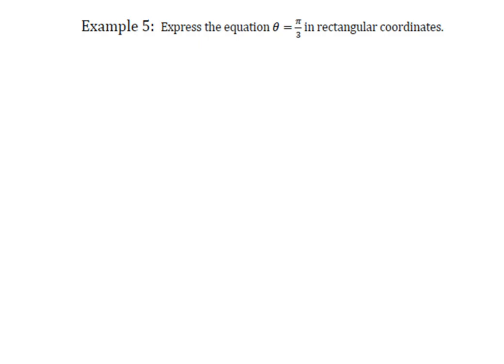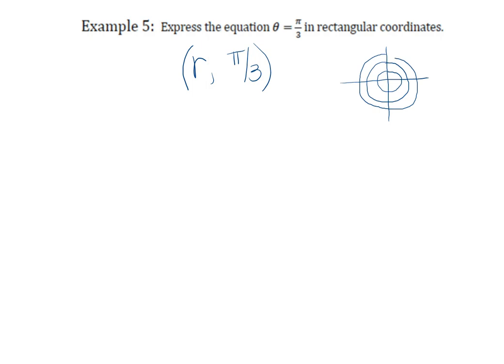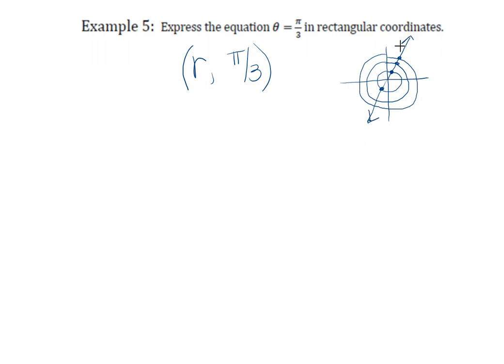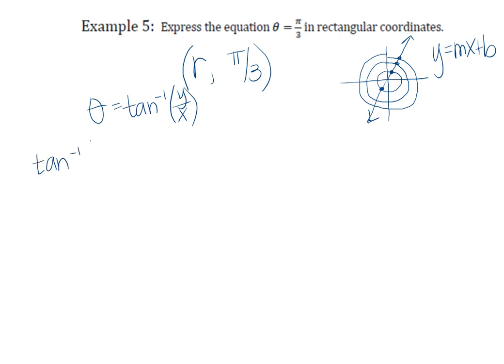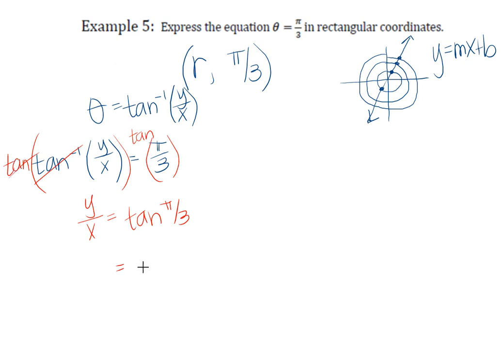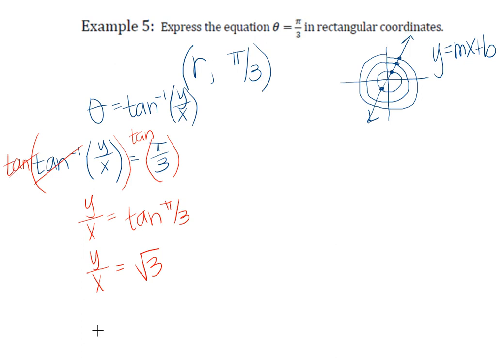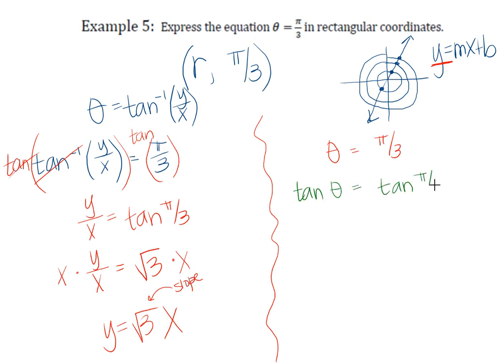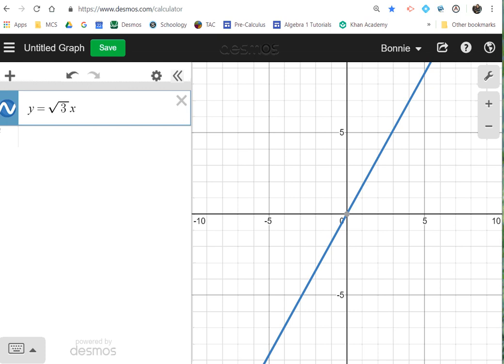Polar + Rectangular Ex 5